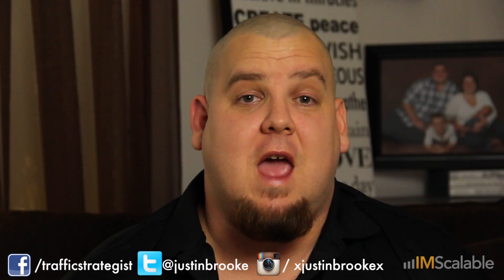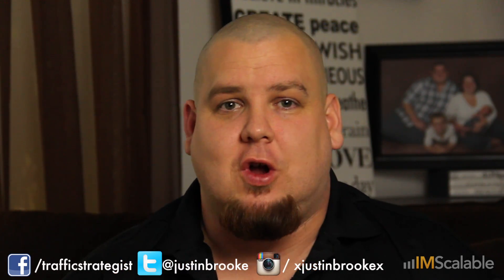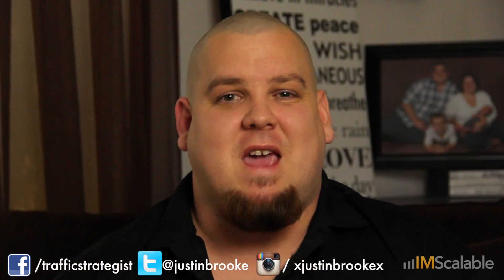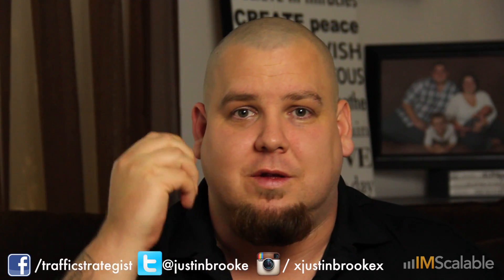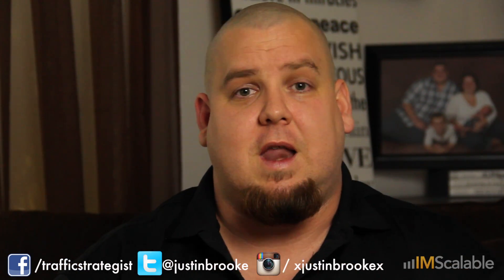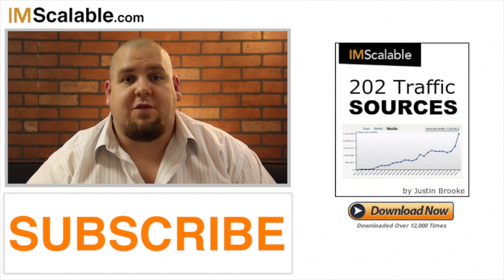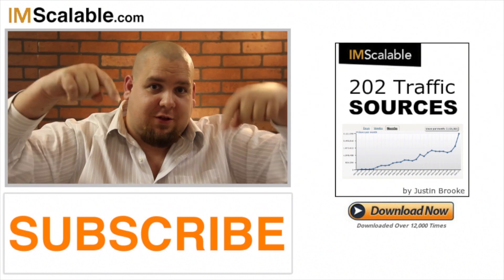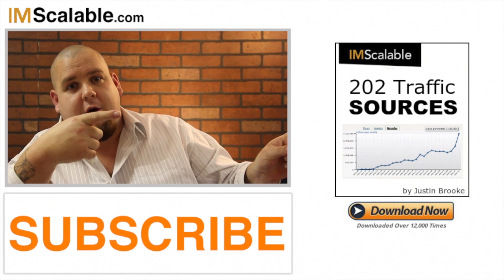Use An Offer Wall To Increase Your EPC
Want more tips from Justin Brooke?

Have more questions? Leave a questions below.